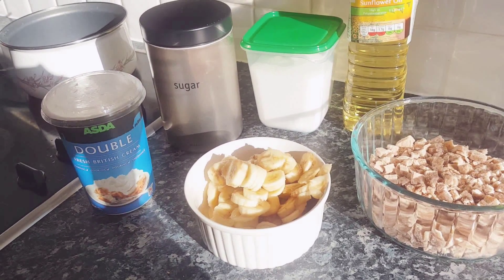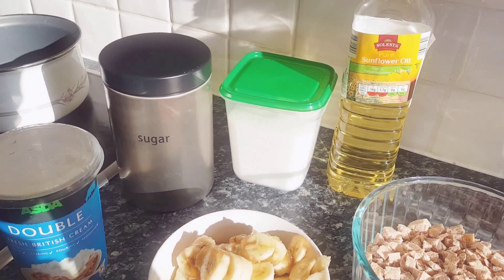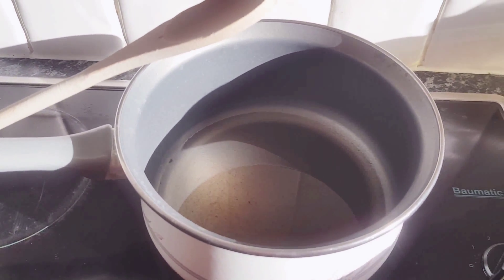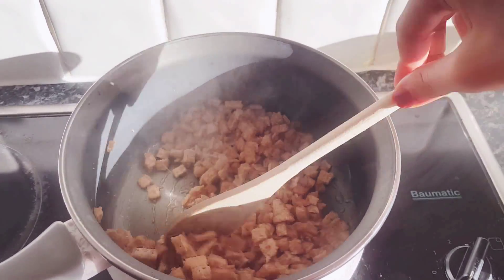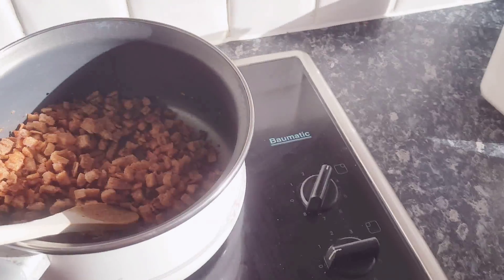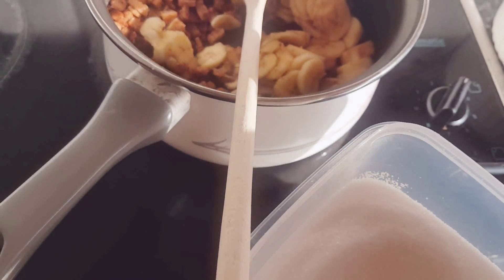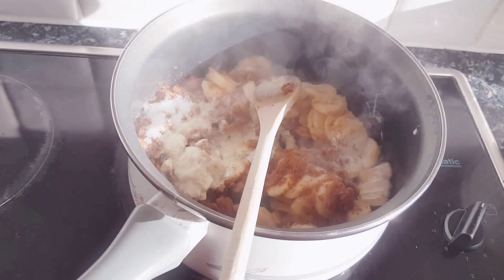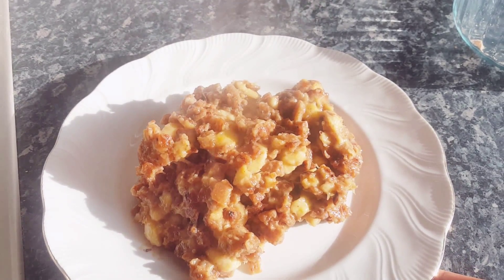Masoub (Banana Bread)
Very yummy very healthy and super fast Masoub. ENJOY!